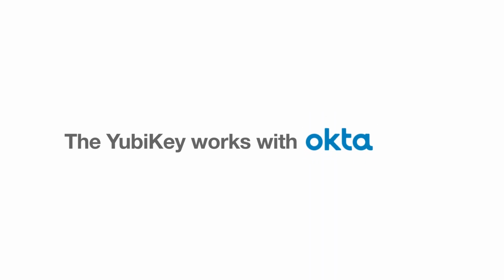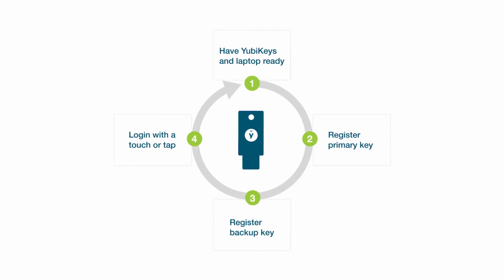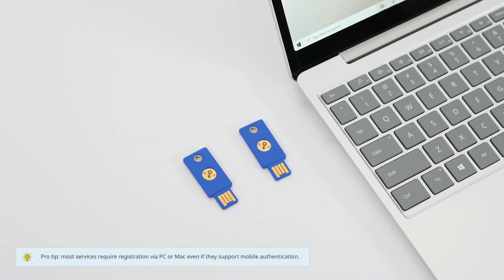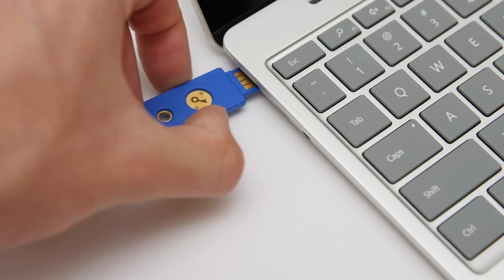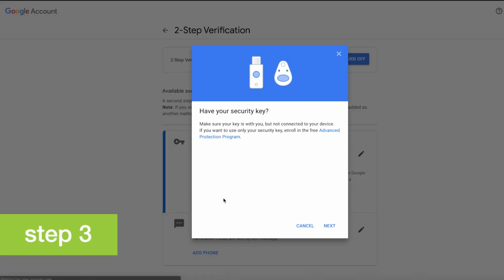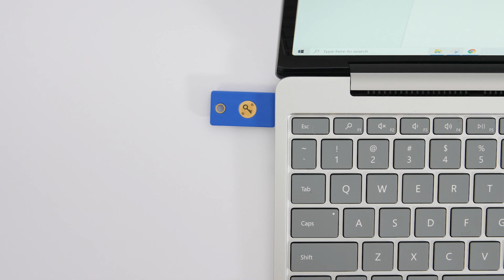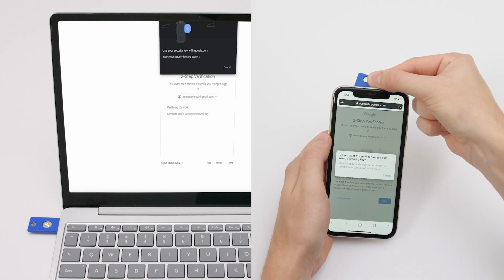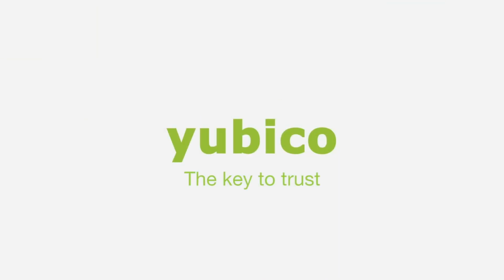Instructional Setup Series: YubiKey Security Key Series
Welcome to the YubiKey Security Key instructional set up video. During this video, we’ll go over how you can set up your YubiKey Security Key Series YubiKey to protect your online accounts. In just 4 easy steps, you’ll be on your way to a safer online experience!